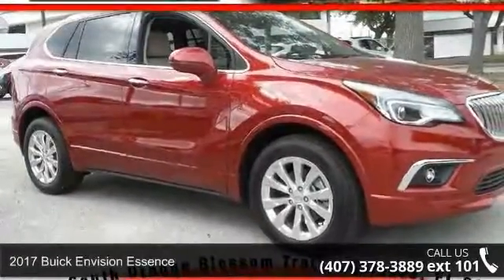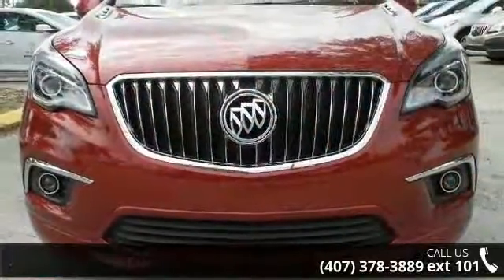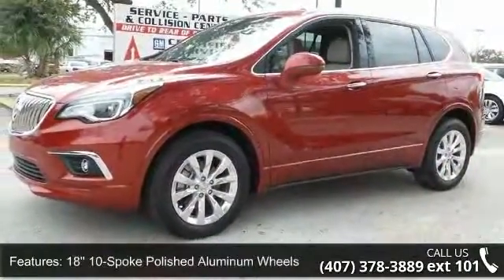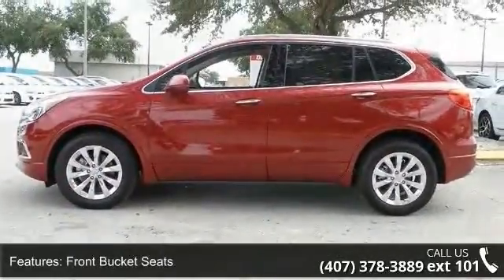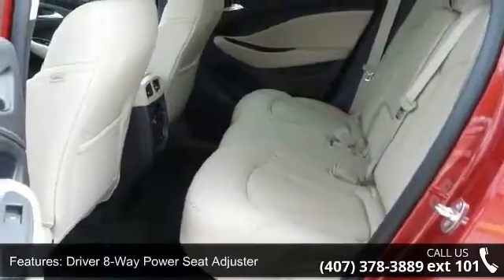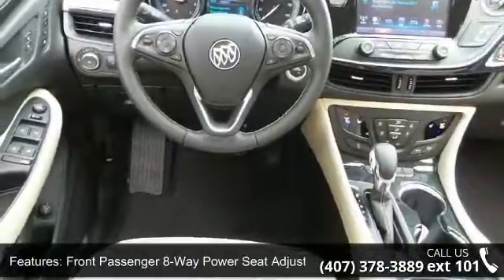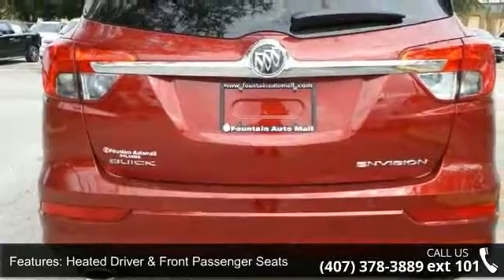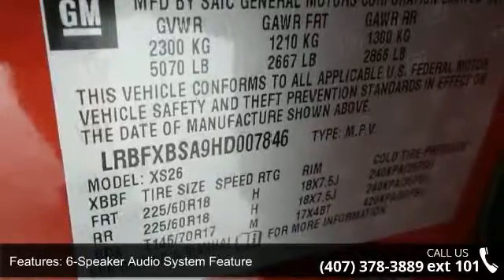2017 Buick Envision Essence - Fountain Auto Mall - Orland...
Won't last long! Best color! This superb-looking 2017 Buick Envision is the do-it-all SUV you have been trying to find. This Envision is perfect for both families AND automotive buffs. Fountain Auto Mall is proud to be the premier Auto group in Orlando, Florida. We strive to make your experience with Fountain Auto Mall a great one. Once you're here, you'll know you've come to the right place.